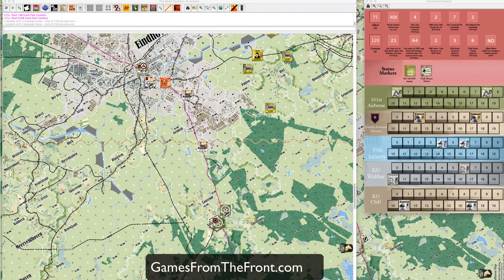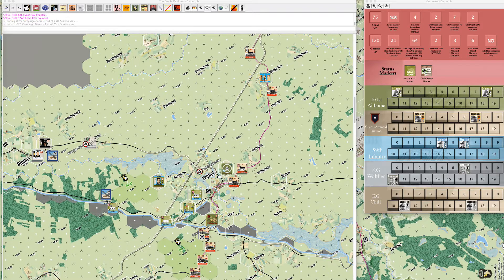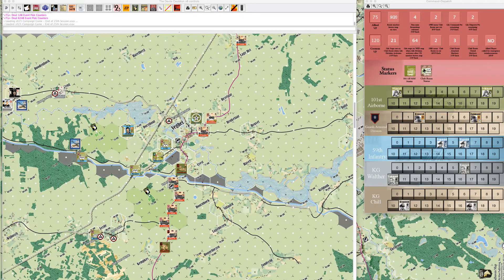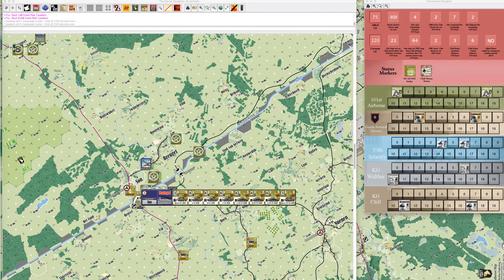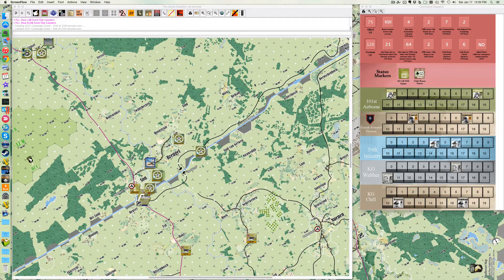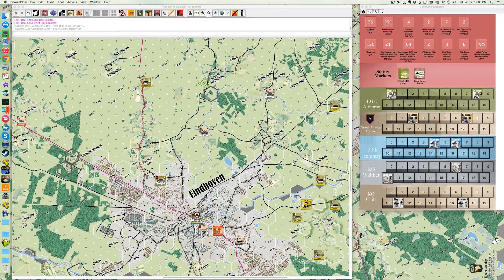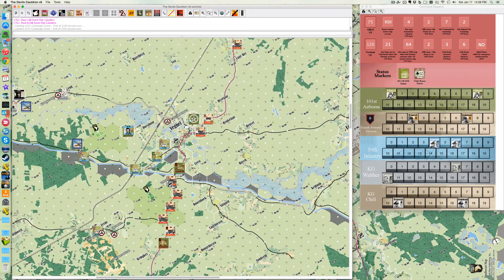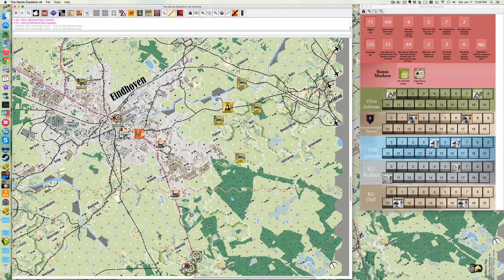Where Eagles Dare Campaign Game - Session 25 AAR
After action report from our 25th and final VASSAL session of Where Eagles Dare